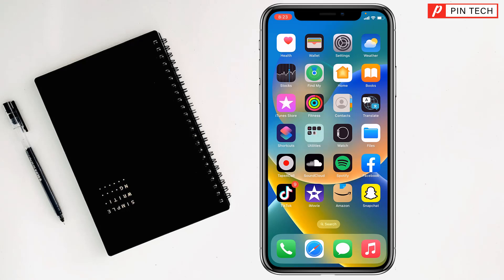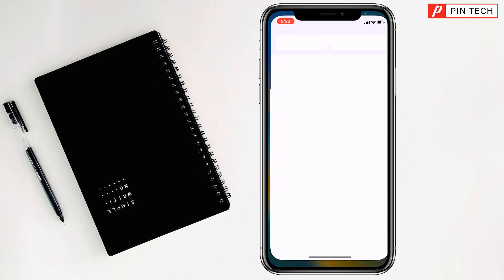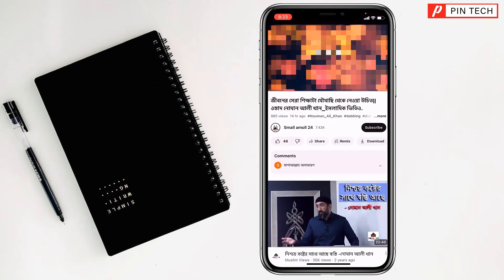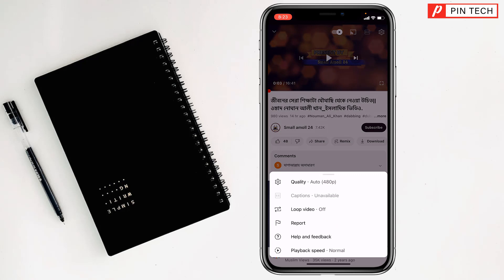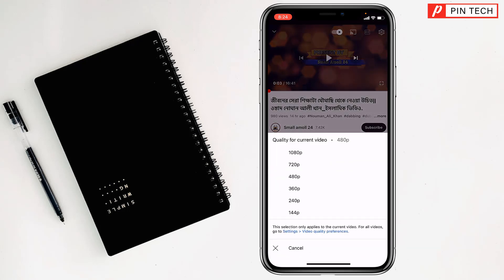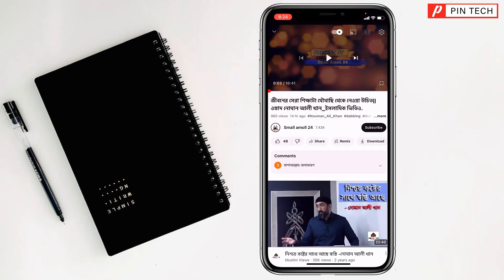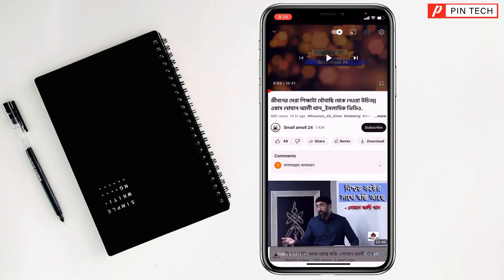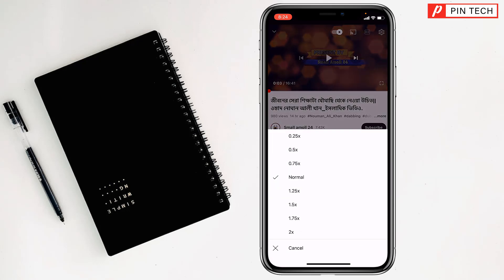Changing Video Playback Settings: Take Control of Your Viewing Experience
Tailoring Video Playback: Adjusting Settings for Better Viewing/Improve Video Quality: Changing Playback Settings for Optimal Viewing/Effortless Video Playback Customization: Adjusting Settings on Your Device.

If so, you're in luck! In this video, I'll show you how to change video playback settings on your iPhone, Android, Windows, Mac, and your browser.
I'll show you how to do things like:
• Choose the best video quality
• Control video playback speed
• Save data while watching videos
• Disable autoplay for videos
I hope this video helps you get the most out of your video watching experience!
Here are some additional details that you can include in the description:
• The video is 5 minutes long.
• The video is filmed in landscape mode.
• The video is clear and easy to follow.
• The video is engaging and informative.

From
Pin Tech